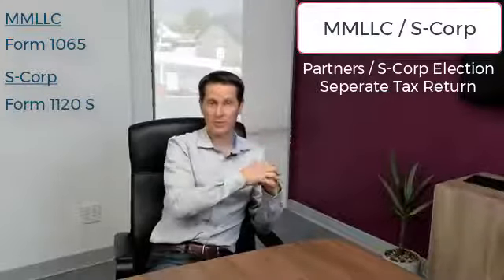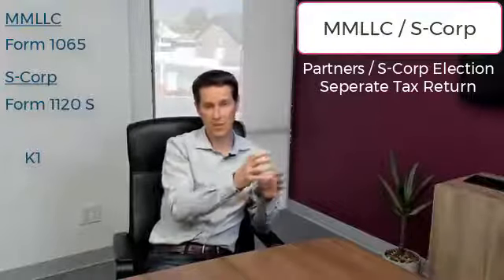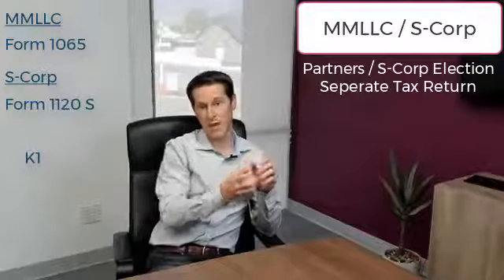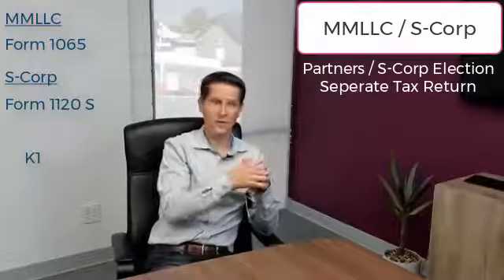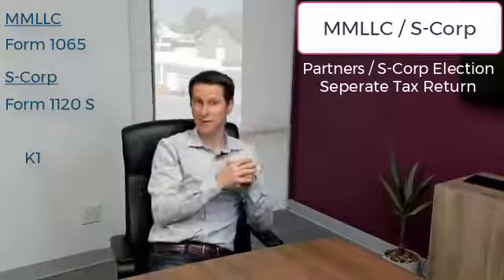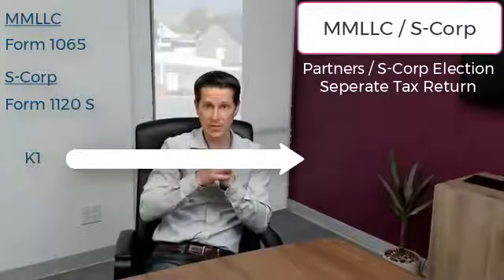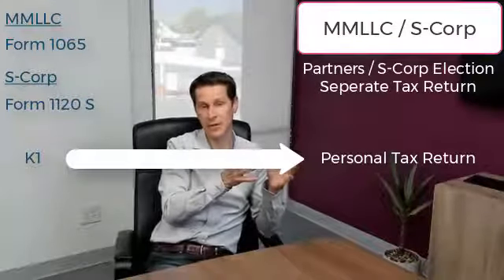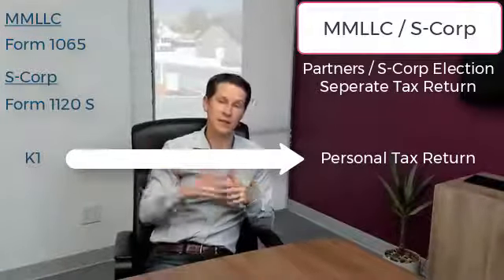Are my taxes different now that I own a business?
Are you a business owner?  Have questions about taxes, accounting or bookkeeping? Join us for our monthly webinars and register today!